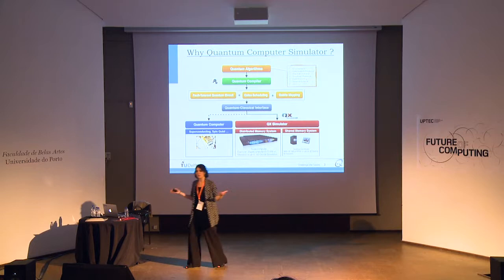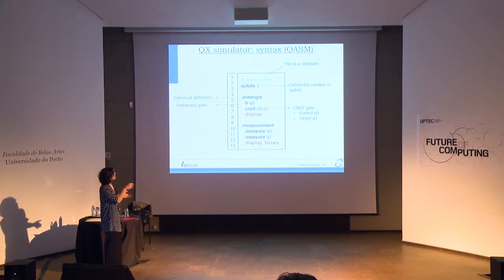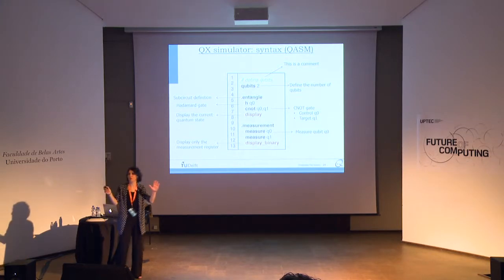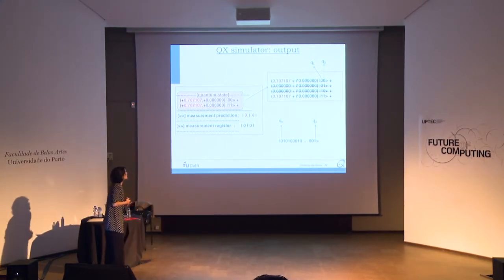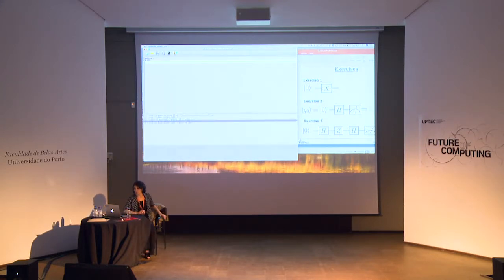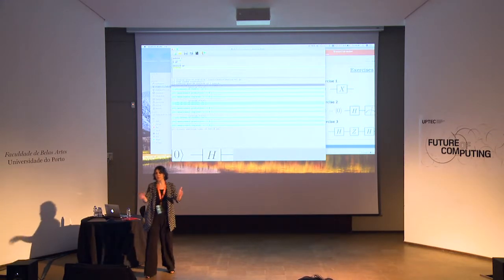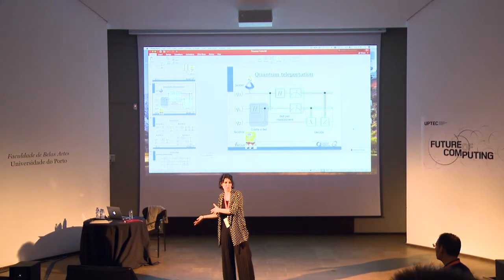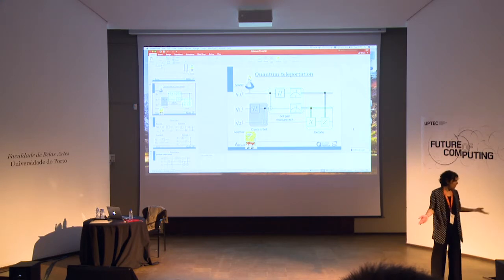What is quantum computing all about? (Part II) by Carmen Almudever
What is quantum computing all about? (Part II) by Carmen Almudever at Future of Computing 2018.